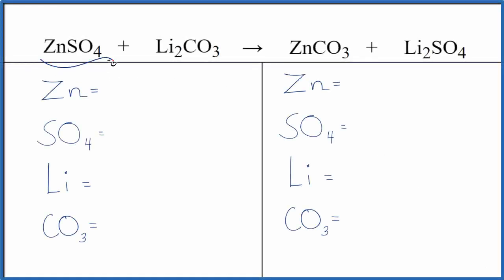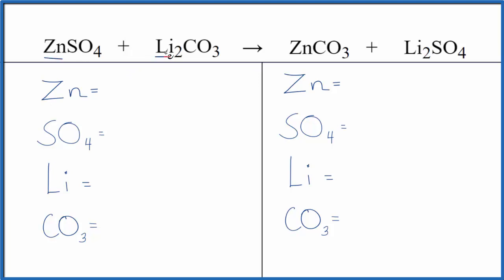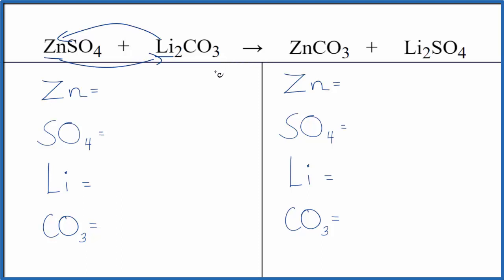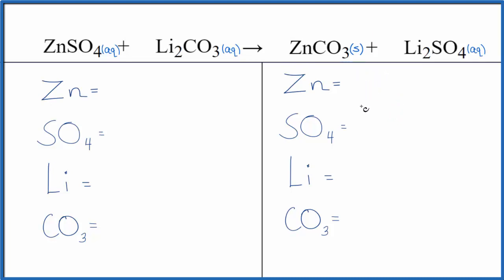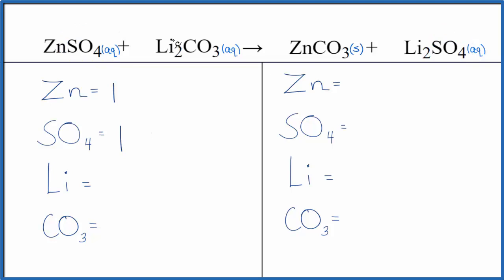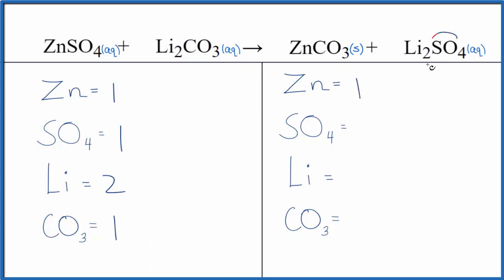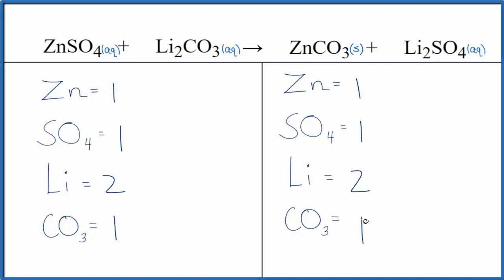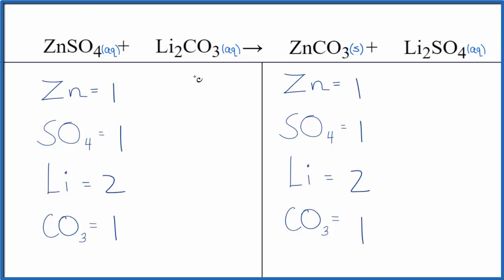Balancing the Equation ZnSO4 + Li2CO3 = ZnCO3 + Li2SO4 (and Type of Reaction)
To balance the chemical equation ZnSO4 + Li2CO3 = ZnCO3 + Li2SO4 you first must correctly count all of atoms on each side of the chemical equation.

When we balance an equation like Zinc sulfate + Lithium carbonate our goal is to provide the correct coefficients for each compound. The coefficient is the number that goes in front of the compound.

To balance ZnSO4 + Li2CO3 = ZnCO3 + Li2SO4 you'll need to be sure to count all of atoms on each side of the chemical equation.

Once you know how many of each type of atom you can only change the coefficients (the numbers in front of atoms or compounds) to balance the equation for Zinc sulfate + Lithium carbonate.